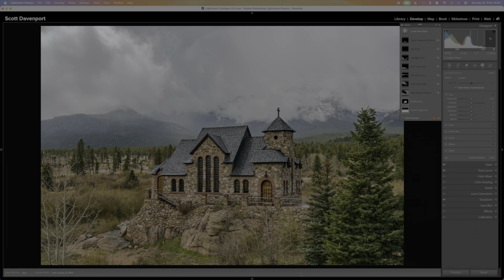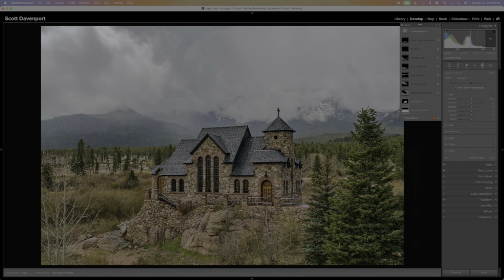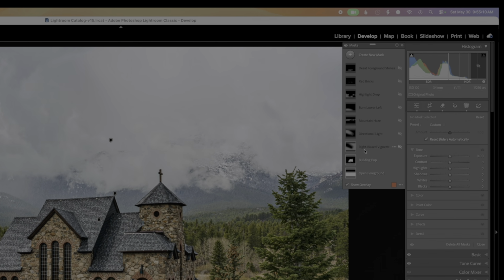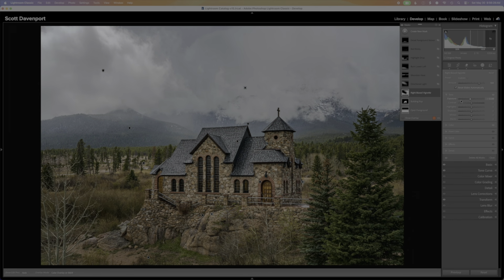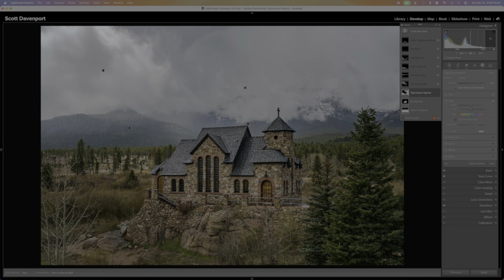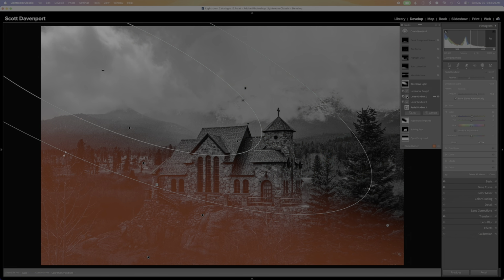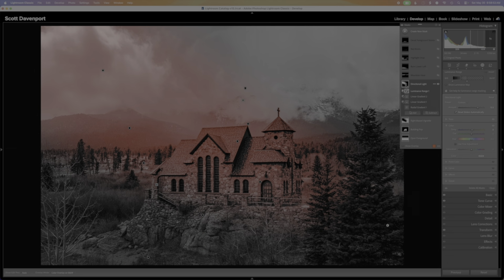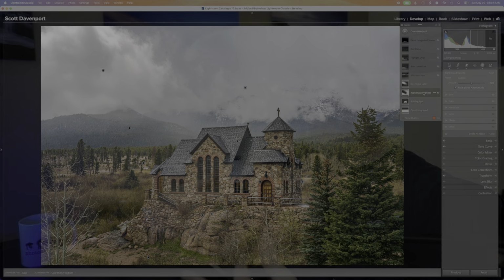Flat Light? Create Directional Light in Lightroom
Flat light happens. Every landscape photographer runs into scenes where the subject is great, but the light just doesn’t cooperate. In this video, I show how I use Lightroom masks to shape and guide light through a scene to create more drama and stronger visual direction.

Using a cathedral image captured under dull conditions, I build the illusion of directional light by combining radial gradients, linear gradients, luminance range masking, and subtle color temperature adjustments. The goal isn’t realism for realism’s sake. It’s creating a stronger emotional response and a better story in the final photograph.

Along the way, I cover:
* Creating directional light with masks
* Building a right-biased vignette
* Using intersect and subtract mask workflows
* Adding warmth and shaping viewer attention
* Refining mask intensity with Amount sliders
* Why soft transitions matter for believable light

This edit was done with an HDR photo in Lightroom, though the techniques work equally well for SDR editing workflows.

00:00 Flat Light? Create Directional Light in Lightroom
00:34 HDR Editing Note for HDR Displays
01:00 Evaluating the Flat Light Scene
02:38 Creating a Directional Vignette in Lightroom
03:46 Building Directional Light with Masks
06:12 Refining the Effect with the Amount Sliders
07:20 Finishing Touches